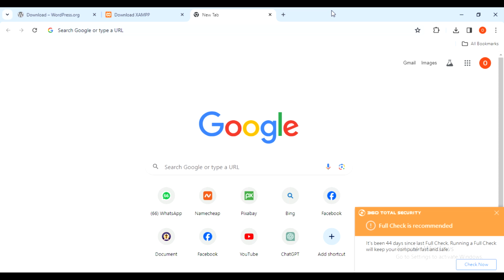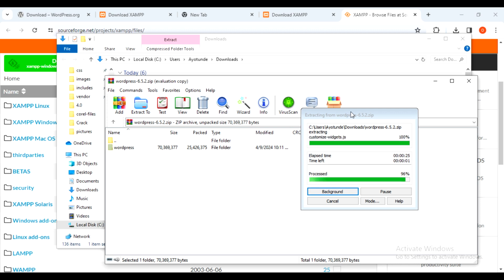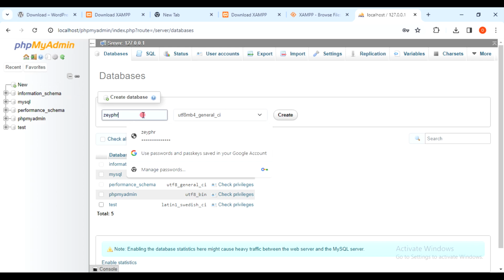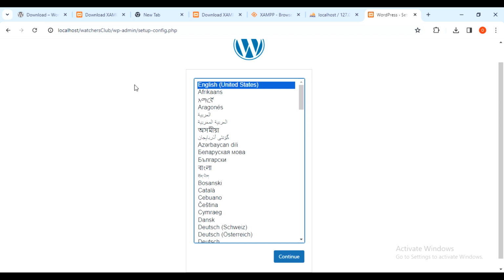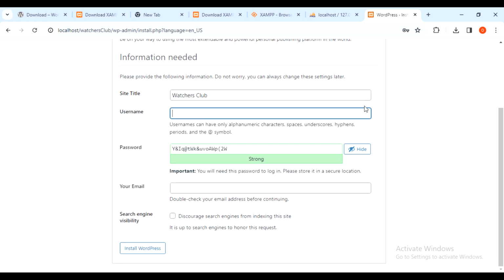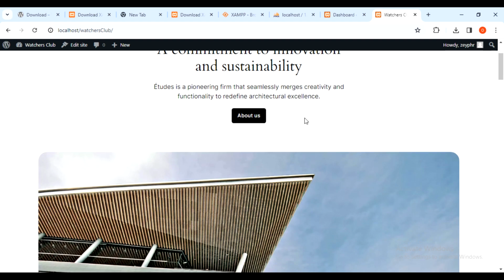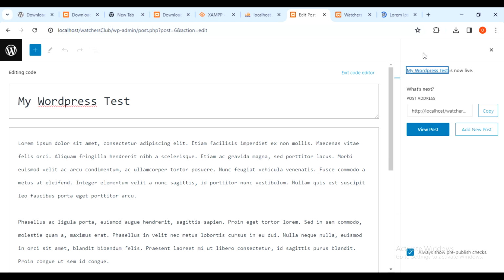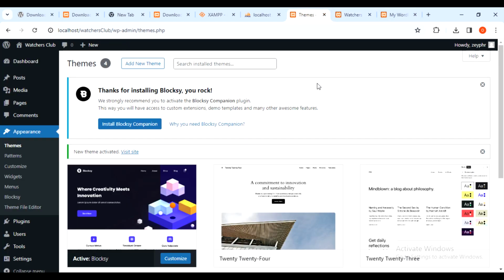how to install WordPress on localhost - 2024 UPDATE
Welcome back to the channel. Today we'll be discussing how we can install wordpress locally on our PC and get things running before going live on the internet.